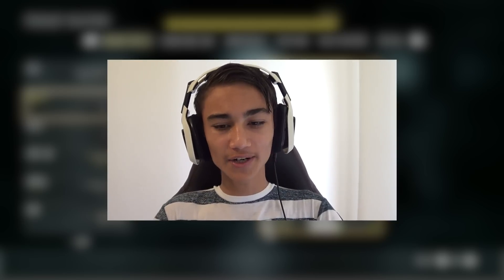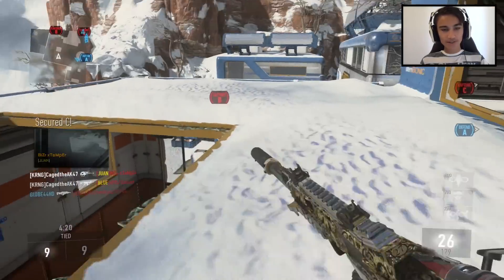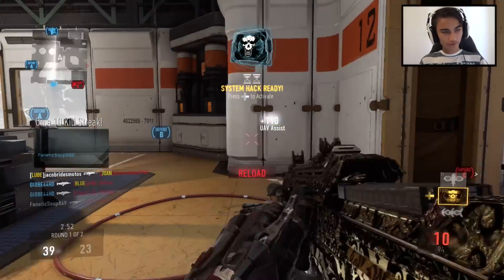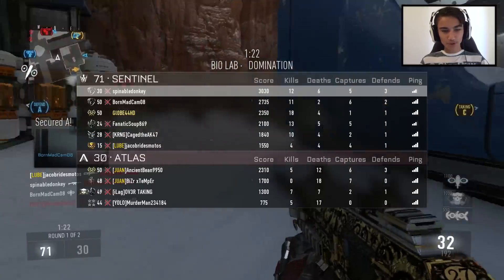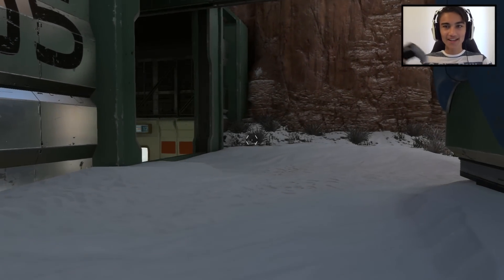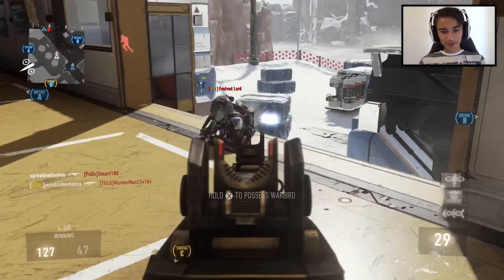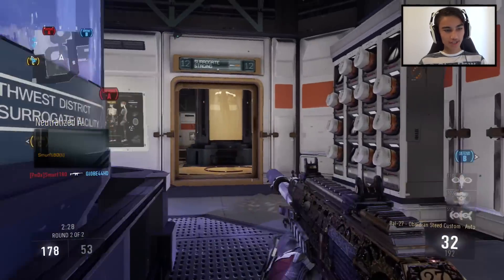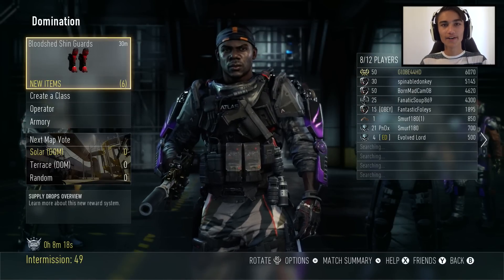"ELITE BAL-27 OBSIDIAN STEED" - Advanced Warfare: - "Elite Guns" #08 - (BAL ELITE COD AW)